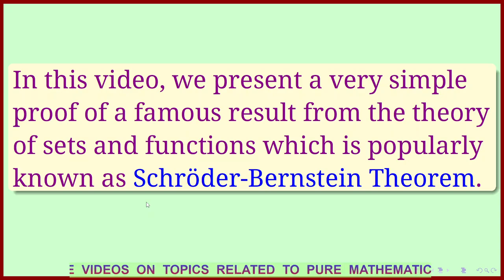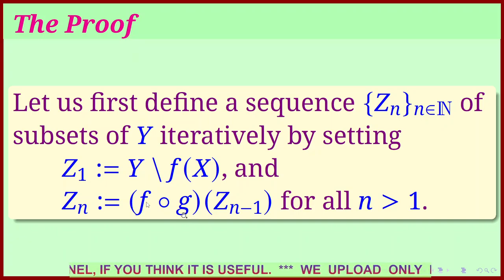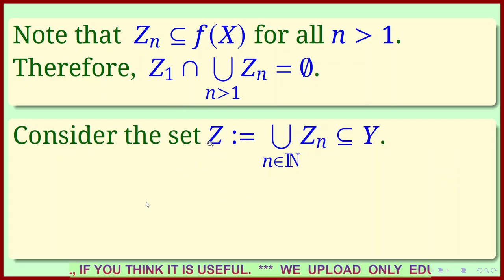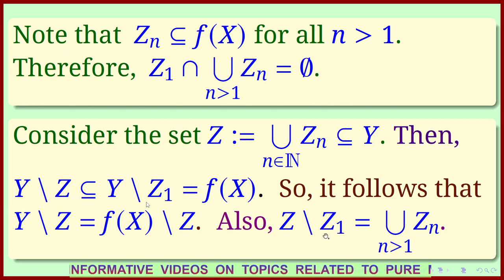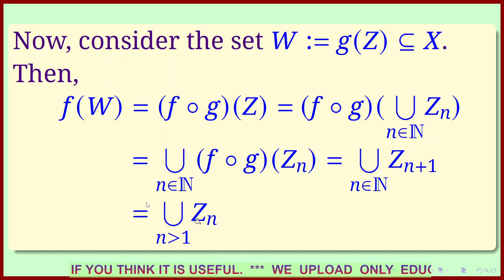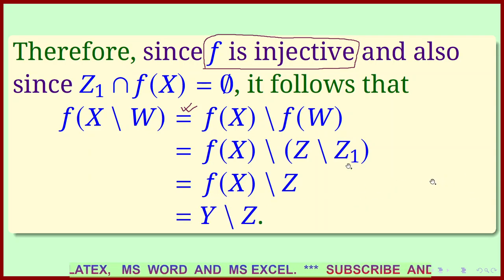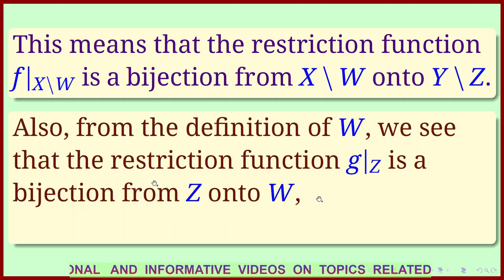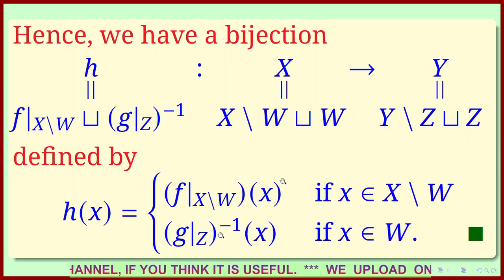A simple proof of Schroder-Bernstein Theorem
In this video, we present a very short and simple proof of a famous result from the theory of sets and functions which is popularly known as  Schroder-Bernstein Theorem.